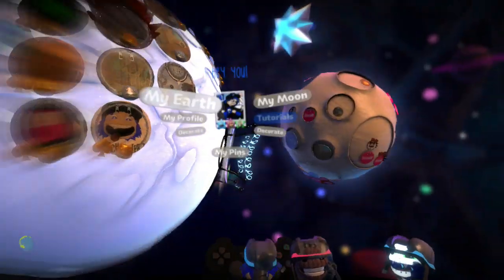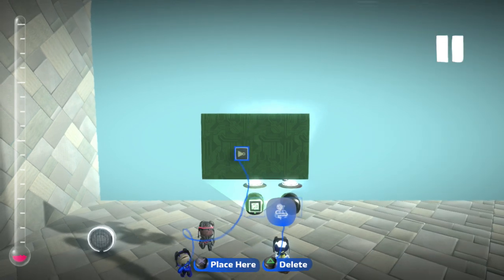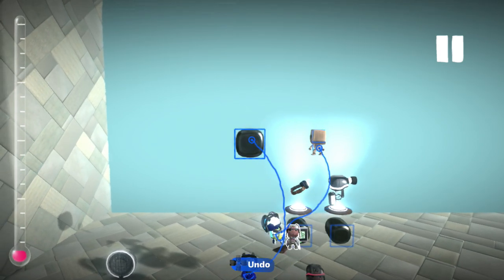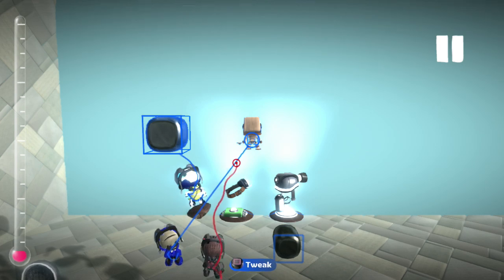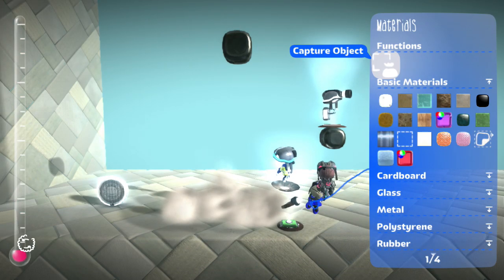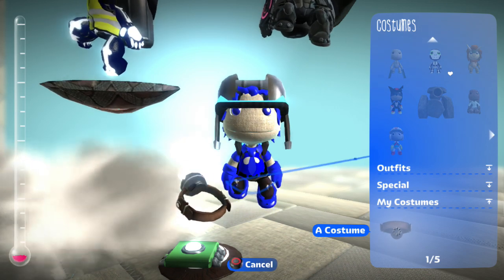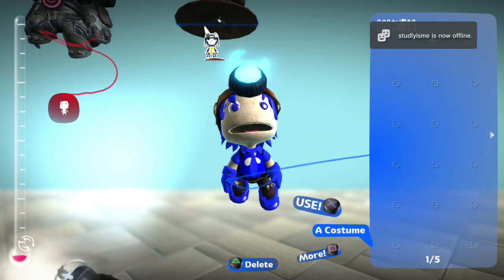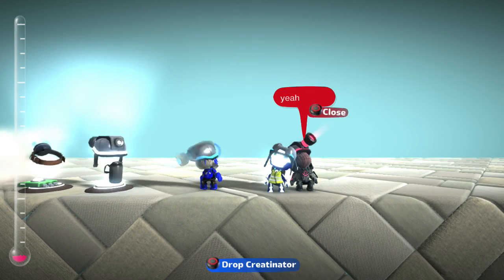LBP2 Glitch: Wearable Brain Crane and Creatinator costumes!!!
How to wear the Creatinator and the Brain Crane as costume pieces!
(This does not work with any other powerups, they have all been tested already :p)

Aimperial28 was there too

*note don't rage at me if you know the glitch already, a lot of people don't.

The music used in the background of this video is "My Advice 1, 2, and 3" by The Daniel Pemberton TV Orchestra